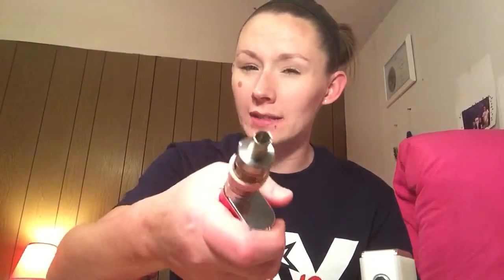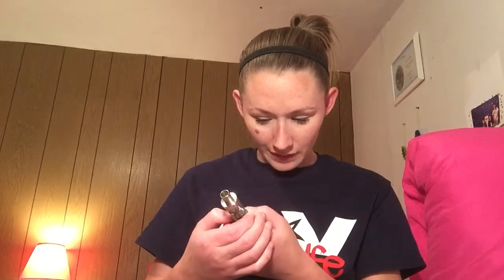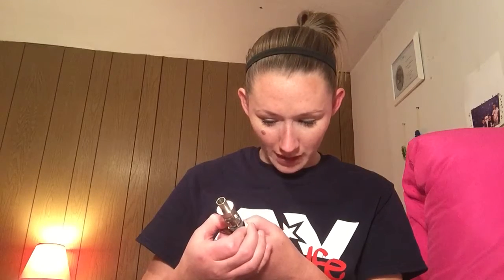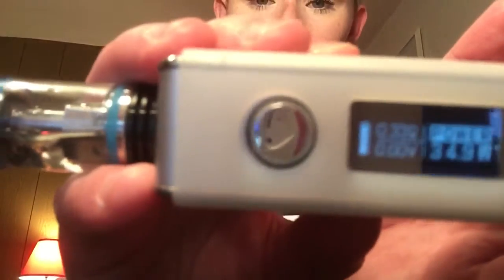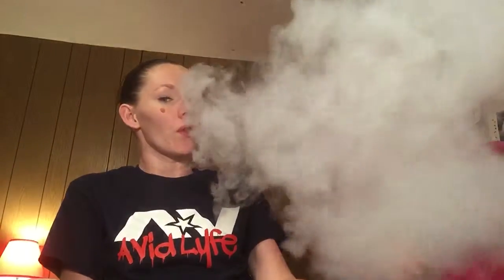*REVIEW* Toucan Tears by Foggy's Vapor Lounge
Toucan Tears-- Wake up with this refreshing bowl of vape.